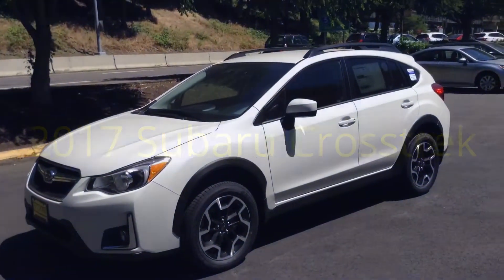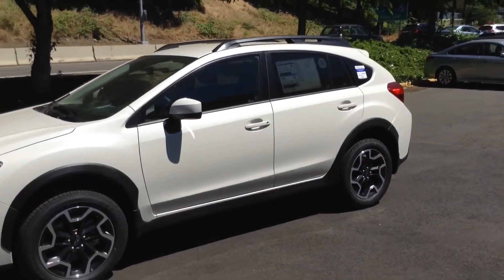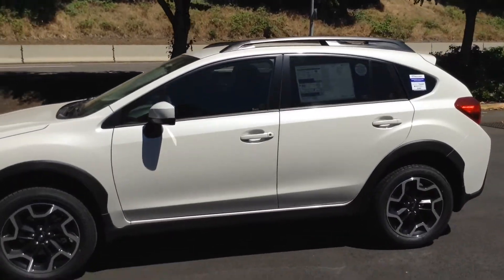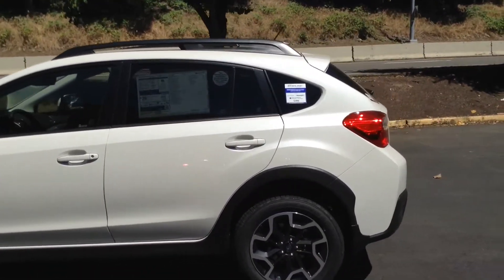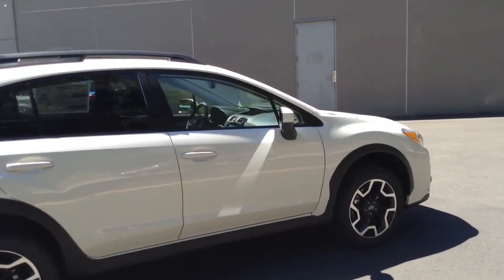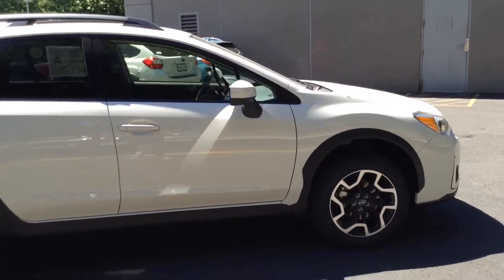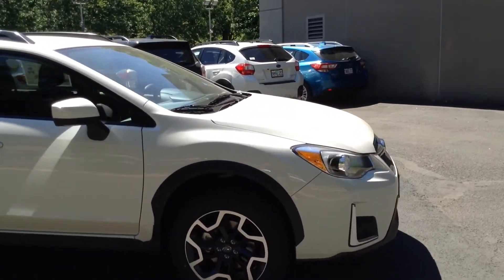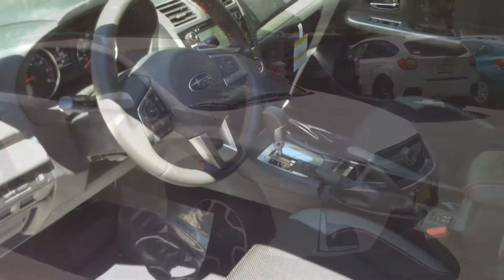2017 Subaru Crosstrek 2.0 Premium from Kendall Subaru of Eugene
The all-new 2017 Subaru Crosstrek 2.0i Premium. This is a smaller-sized hatchback that gets excellent gas mileage. Available in either an automatic or manual, you'll enjoy every mile from in-town driving to adventures in the beautiful Northwest.